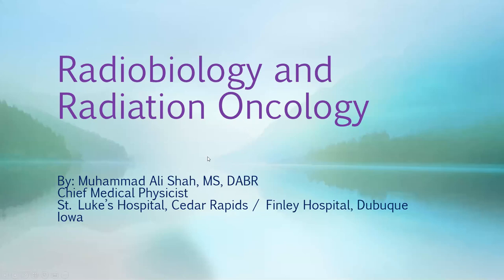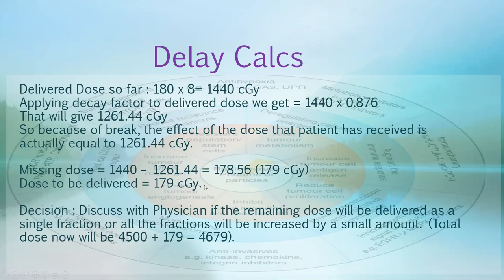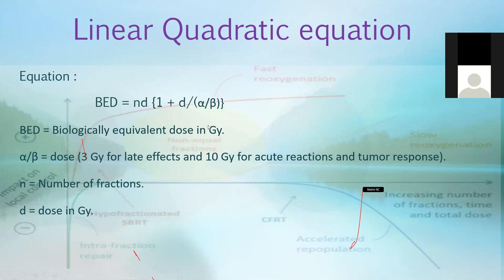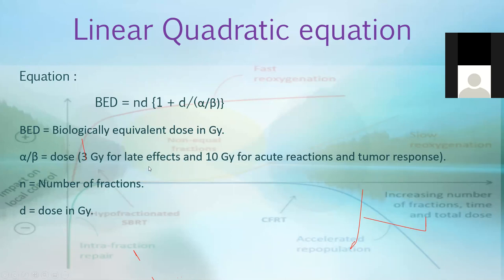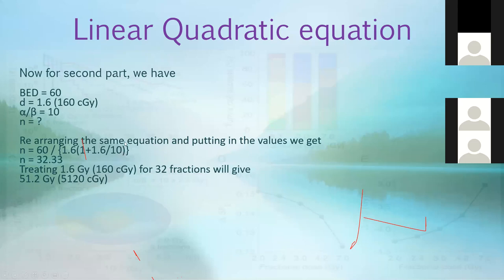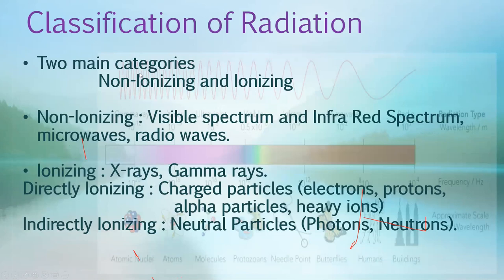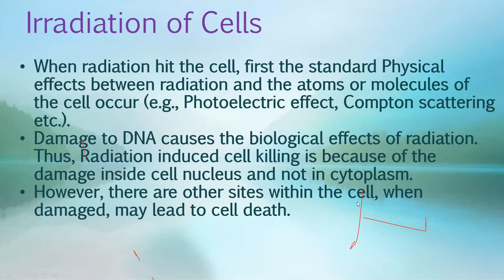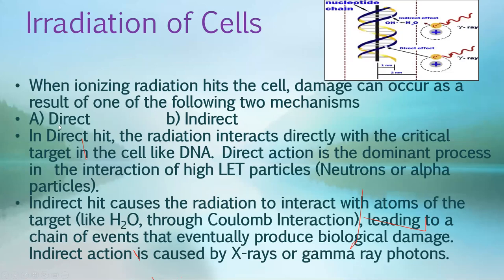Radiobiology Part 1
1st webinar of MPTP
timeline 00.00 presentations start and it will end 55:00; QA session starts at 56:00

0:00 Start
2:00 Decay Calculation
15:00 Linear Quadratic Equation
25:00 Radiobilogy Introduction
55:00 QA Session